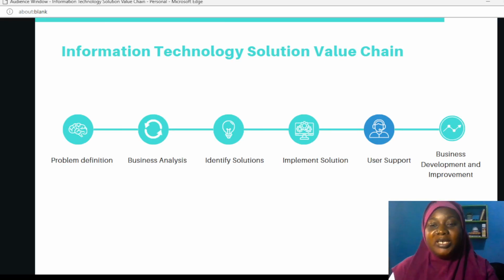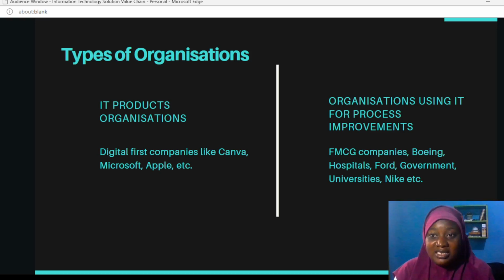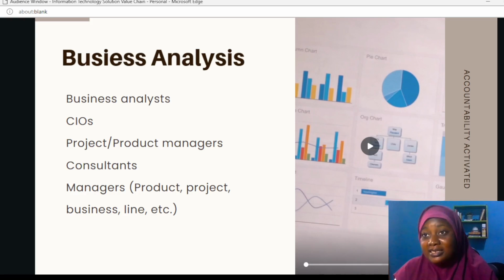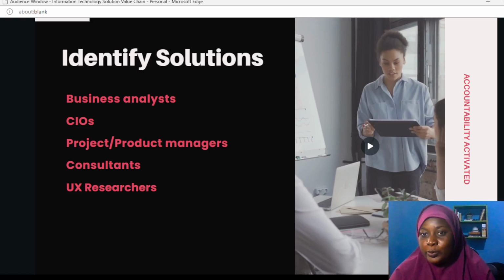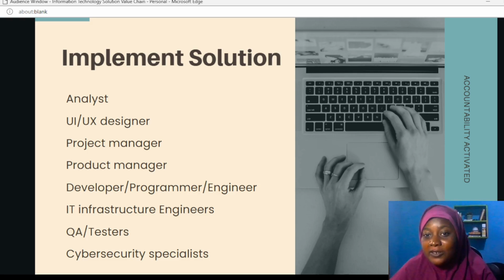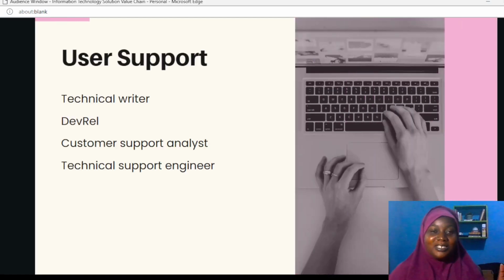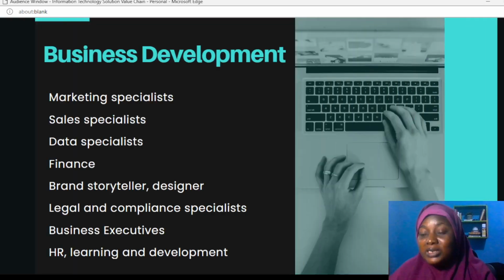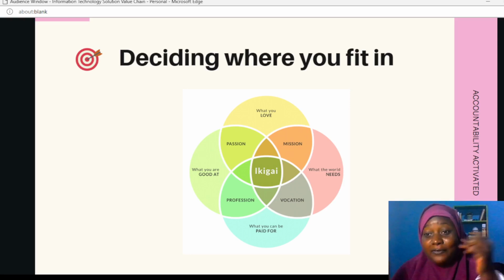IT/Tech Career Paths: Identify Roles & Jobs in IT Departments and Tech Companies that fit you.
Understanding the different roles and professions involved in creating IT solutions.

Information Technology Solution Value chain approach to tech jobs.